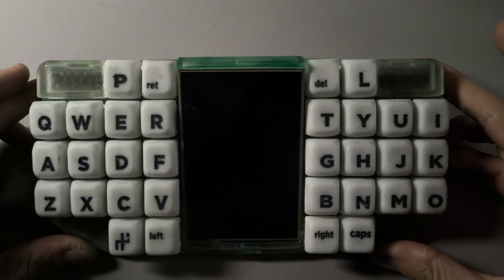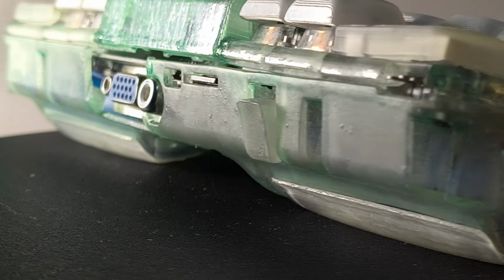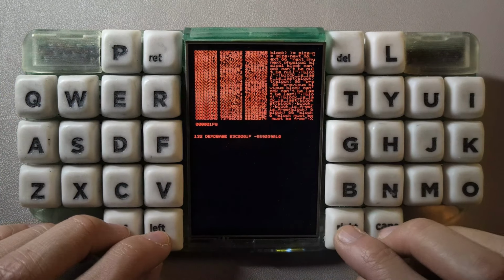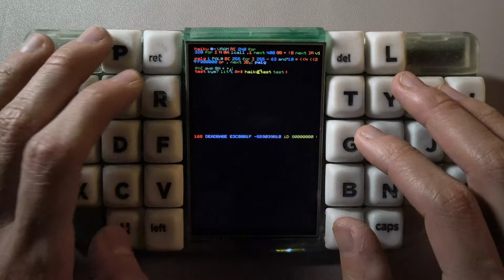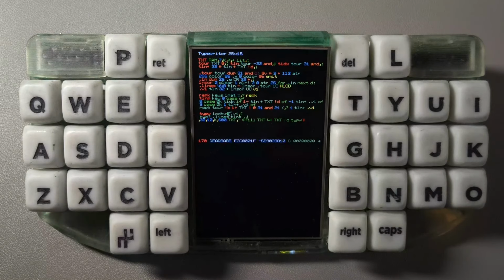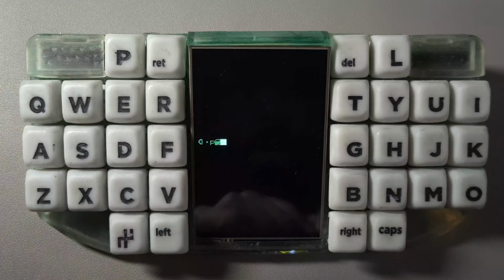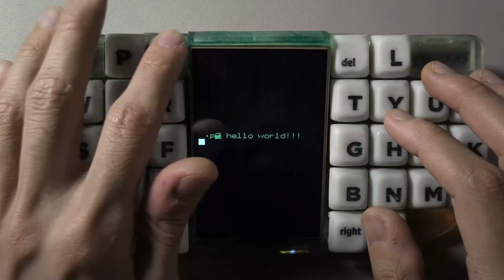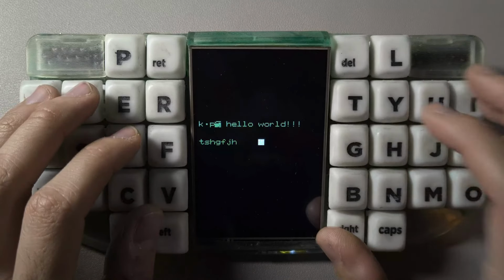BANDIT a 32bit baremetal computer that runs Color Forth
Baremetal computer runs ColorForth baremetal, 100% artisanal work by yours truly.